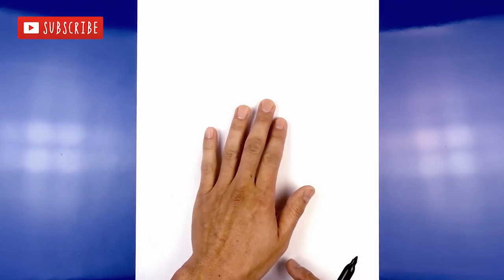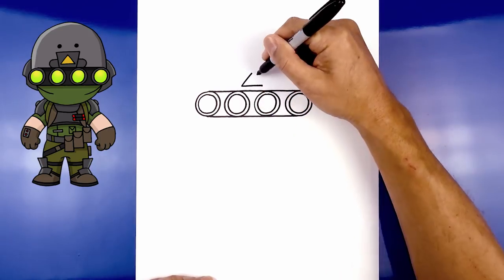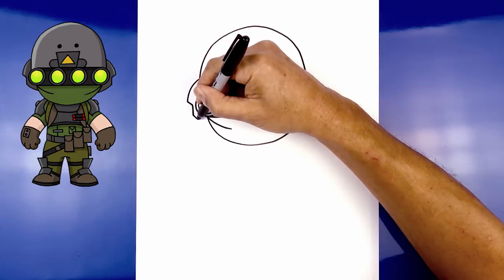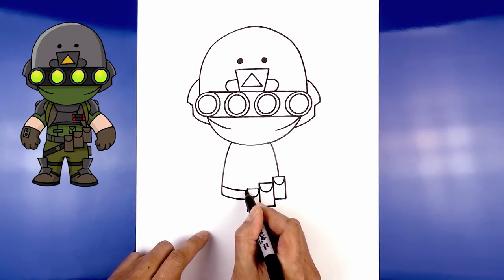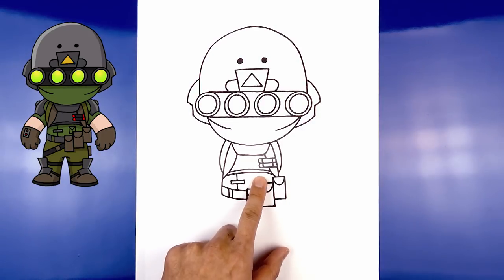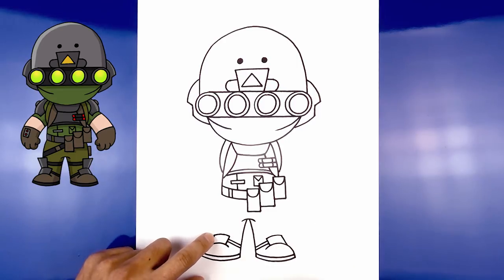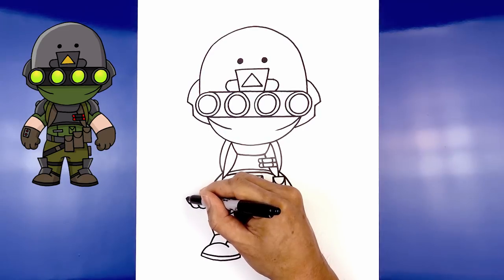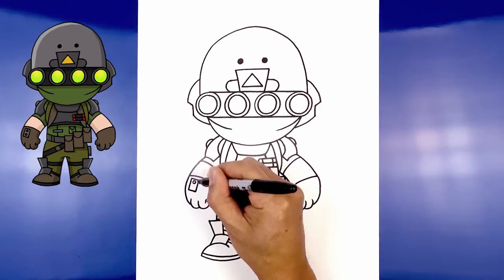How to Draw Fortnite | TECH OPS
Follow along and learn how to draw Tech Ops from Fortnite in this easy step-by-step drawing tutorial.